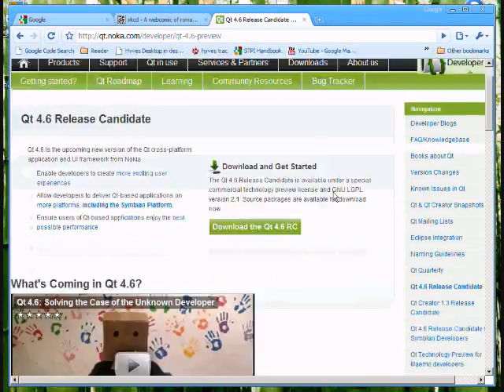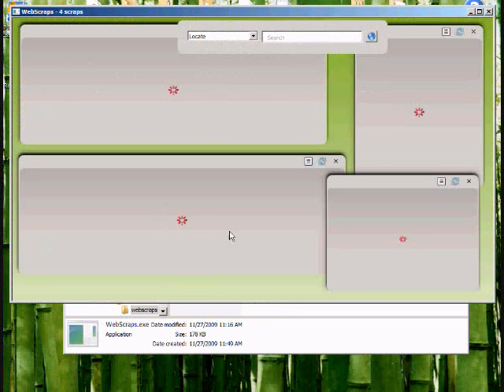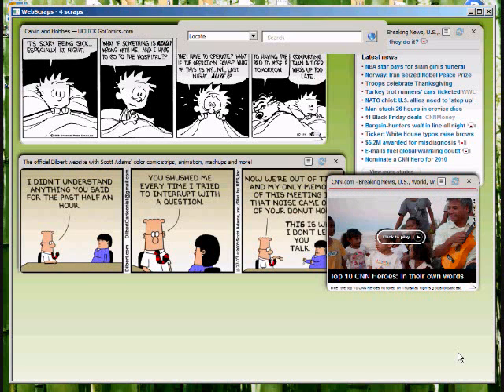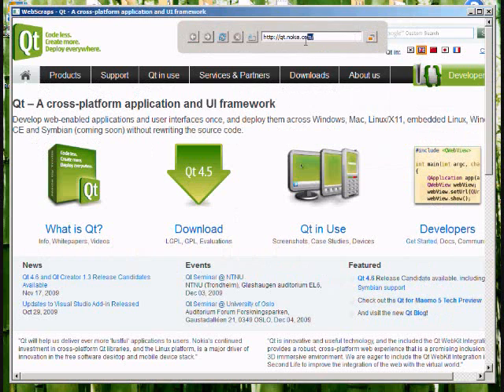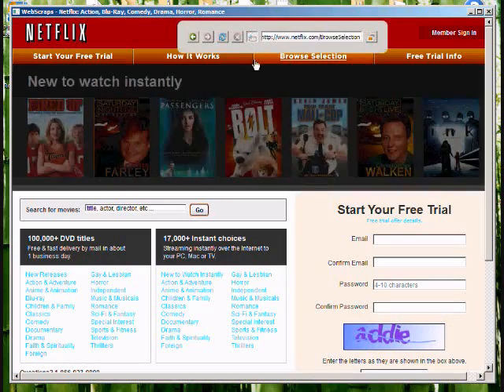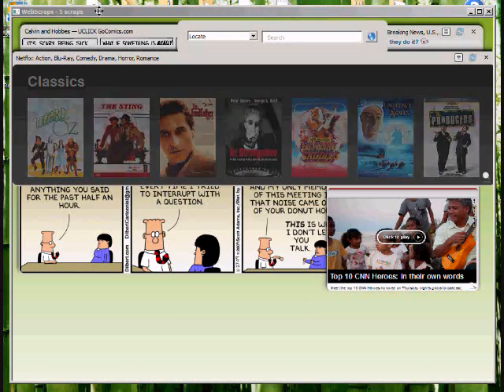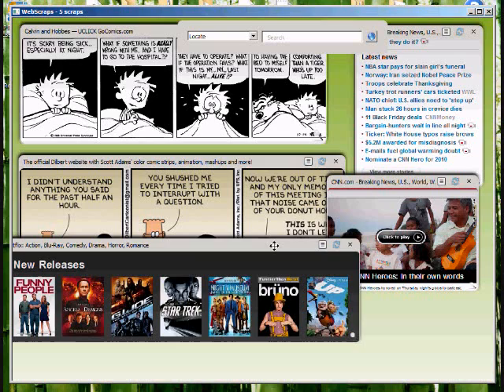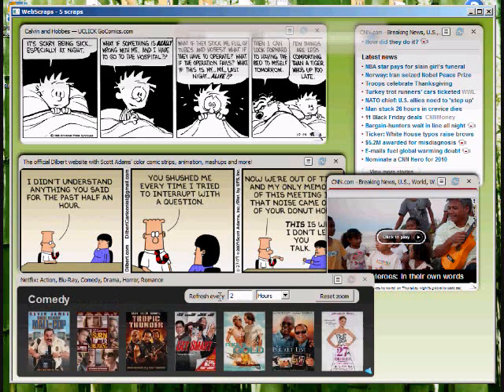Qt 4.6: WebScraps Demo Application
WebScraps is an application that lets you cut out segments of webpages and keep track of them. It demonstrates some of the new features released in version 4.6 of the Qt cross-platform application and UI framework.

The Qt Animation Framework handles how the scene changes between the viewing and creation of scraps, and Graphics Effects are used for highlighting scraps. A state machine manages many of the animations and effects.

The source code of this application, and more information on Qt 4.6 is available